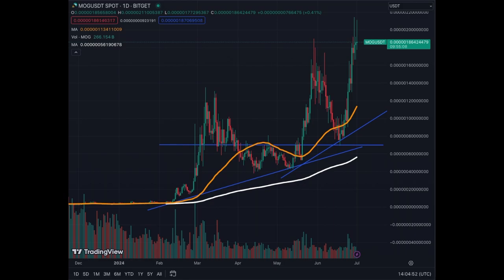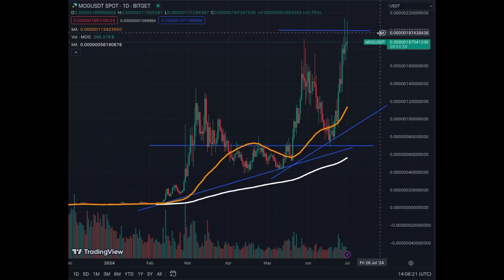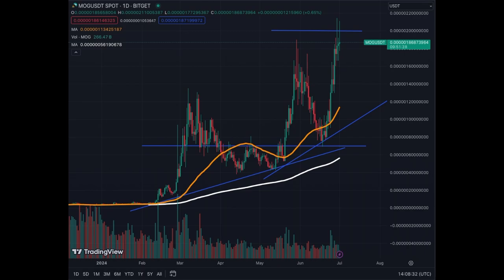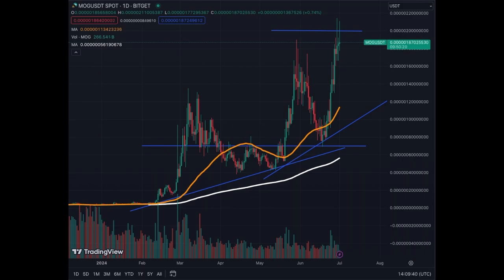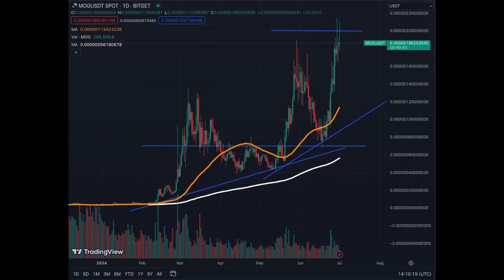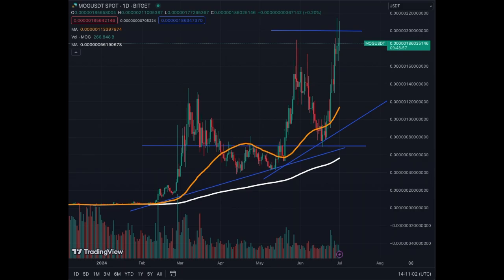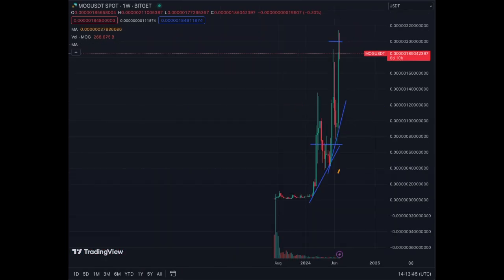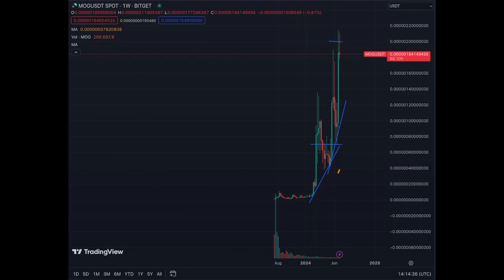MOG is OUTPERFORMING in CRYPTO NOW!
If you do not enjoy this YouTube video please provide feedback on what I can do better. Please comment on crypto assets you would like me to cover or any crypto questions that you may have. I will gladly respond to your comment questions to the best of my abilities.